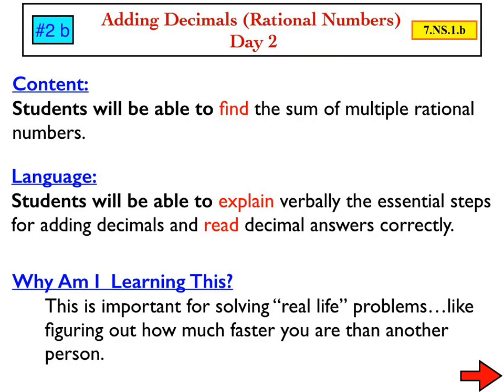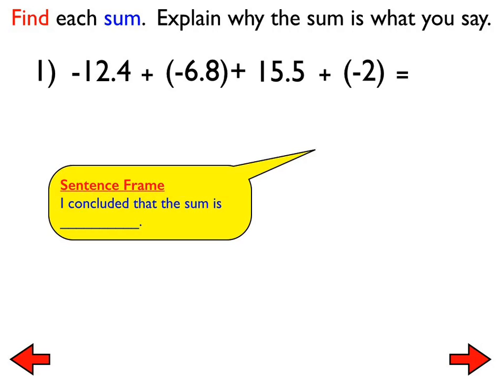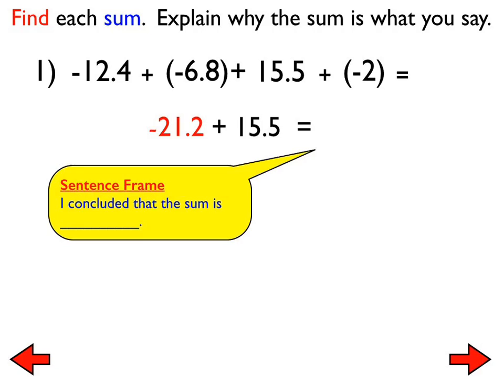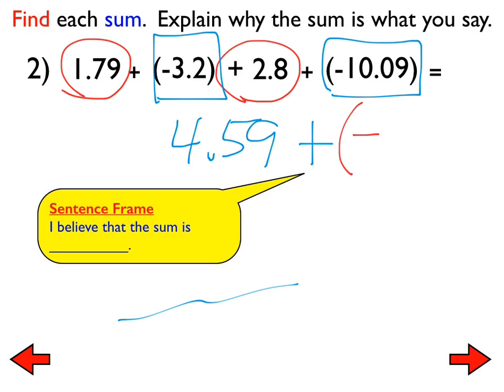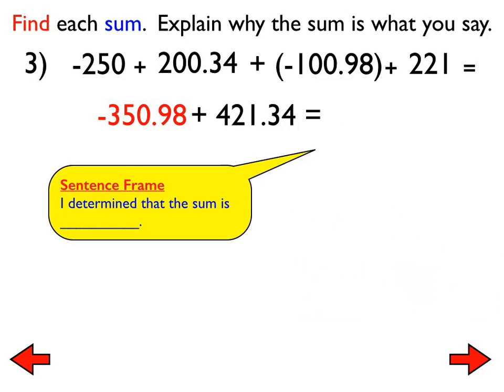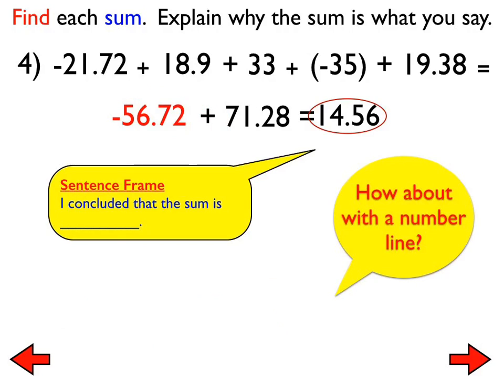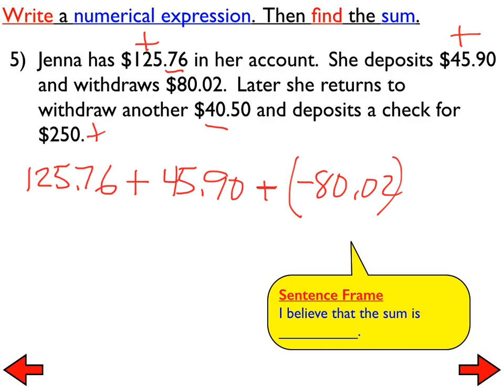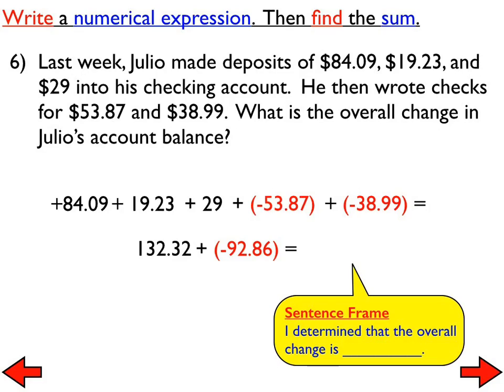2b Adding Decimals (Rational Numbers) Day 2